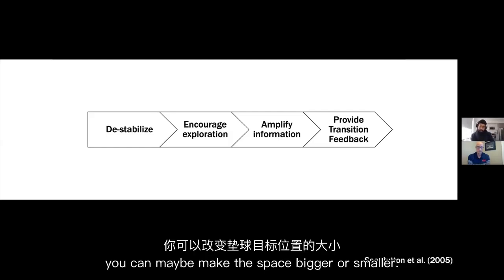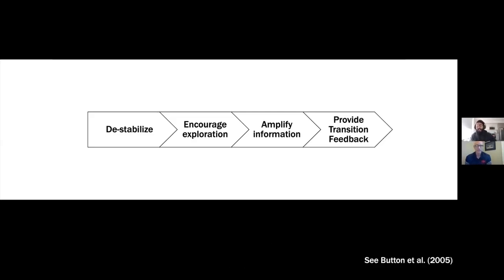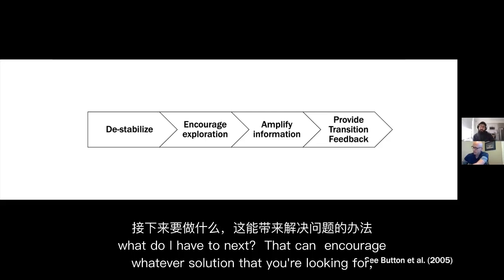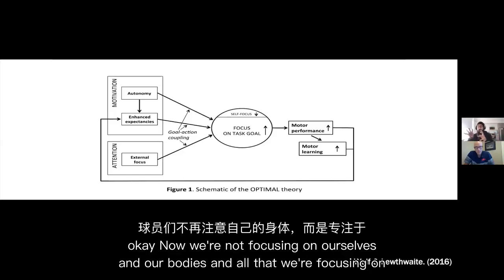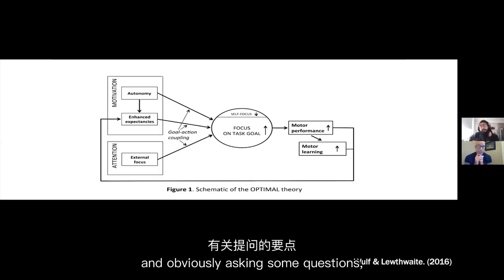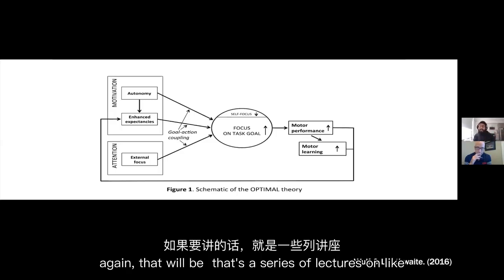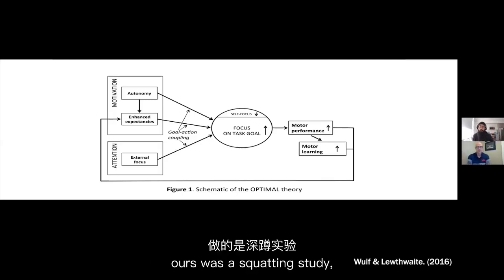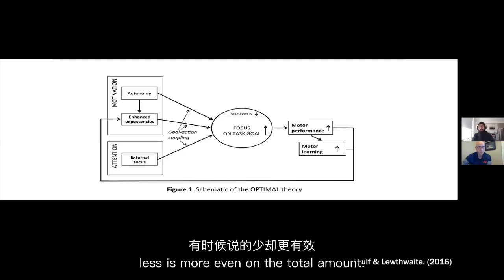57 调整技术动作的方法 the mathod for adjusting technical movement